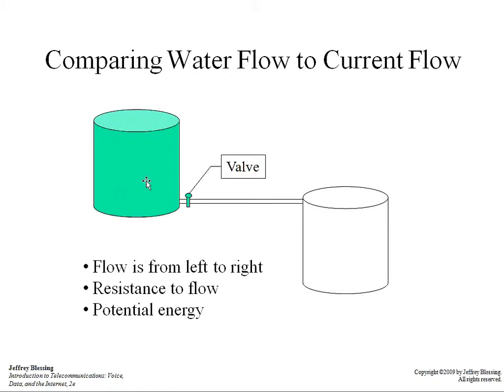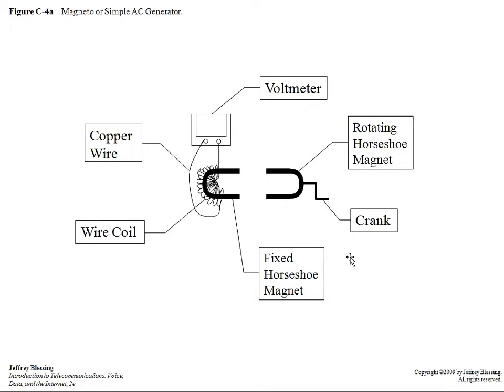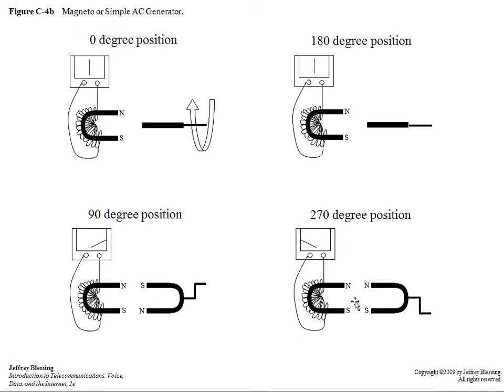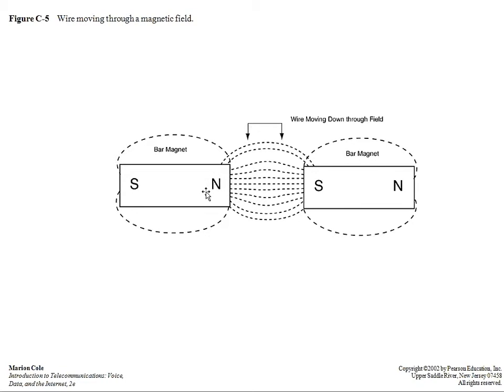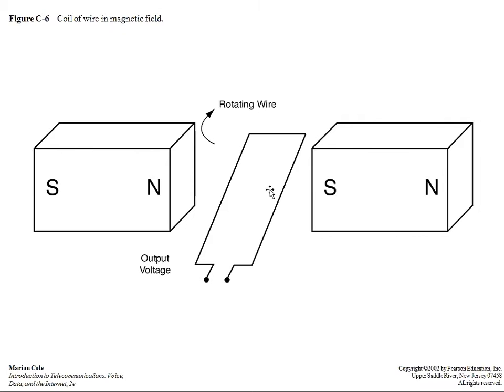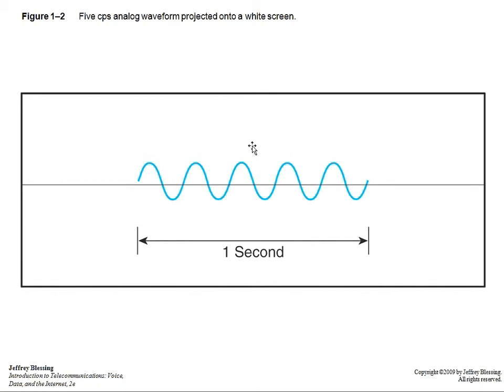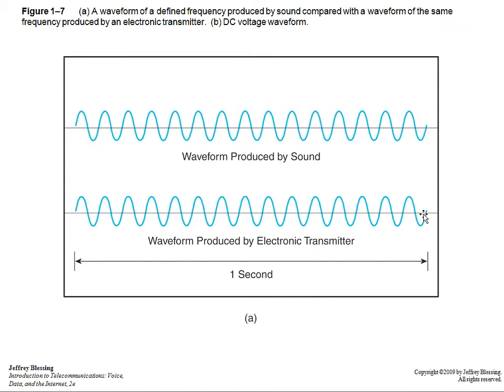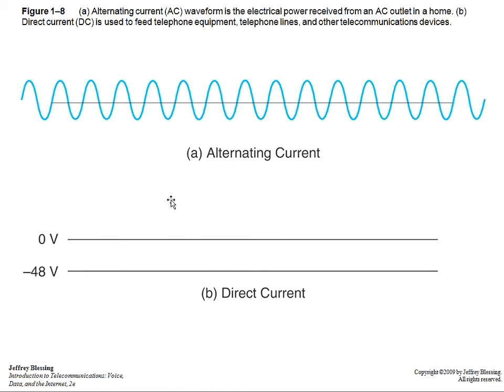Electrical Current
Both Alternating Current (AC) and Direct Current (DC) are described in this video.